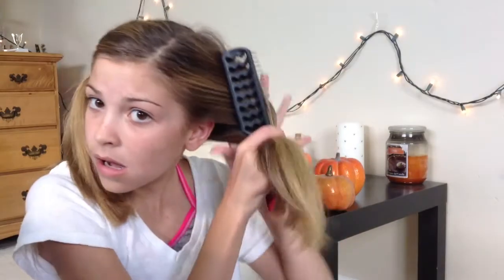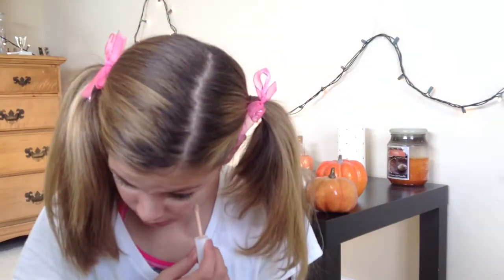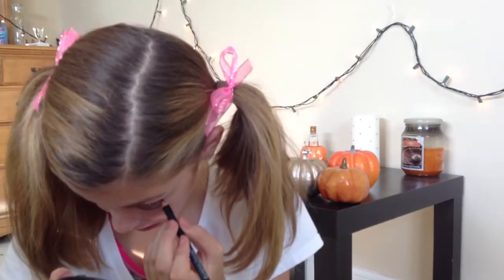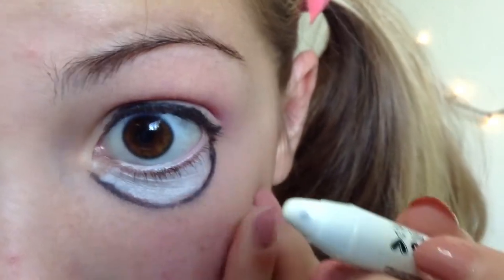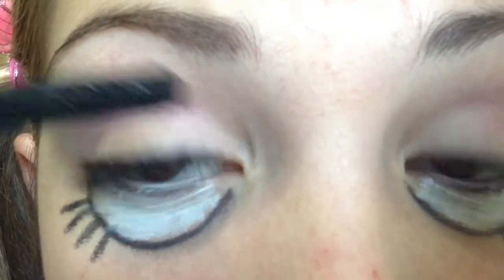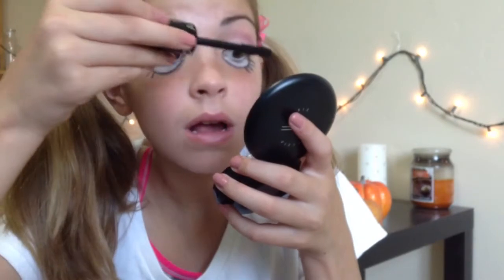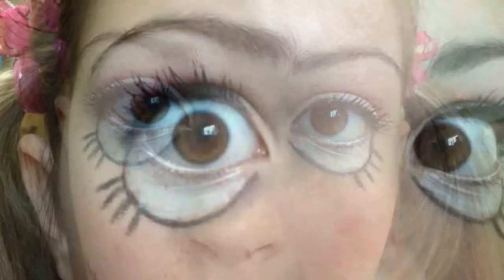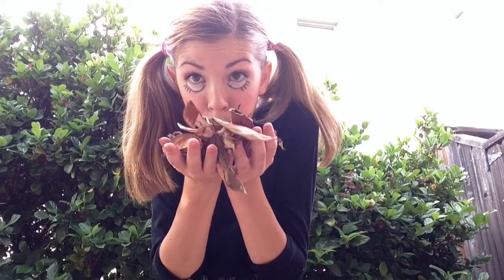Creepy Doll Tutorial- {FallWithAvery} |Avery Rose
🌚click 'show more' for secrets🌚

What I'm Wearing:
Shirt: Target
Skirt: Brandy Melville
Socks: Target
Shoes: Steve Madden
Bows: Micheals

You May Ask:
How old are you?
12!
What grade are you in?
7th.
What do you film with?
My iPad mini!
What do you edit with?
iMovie!